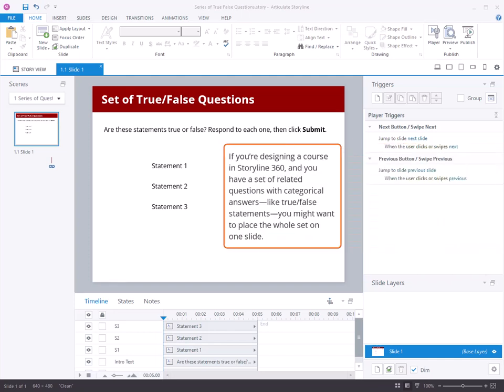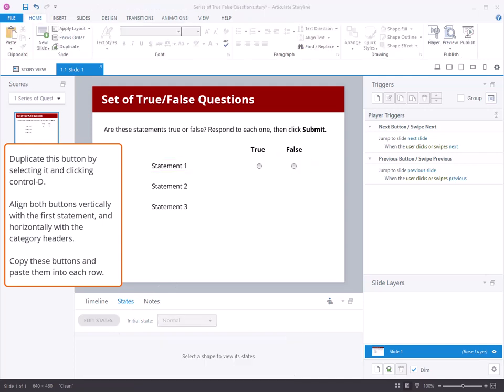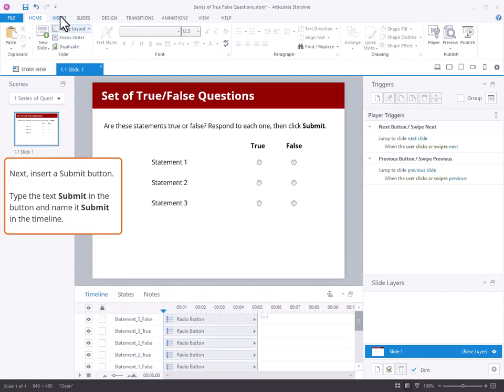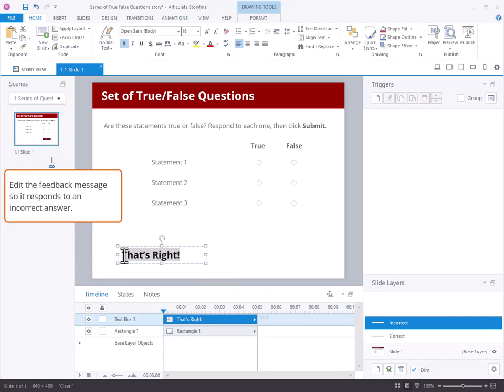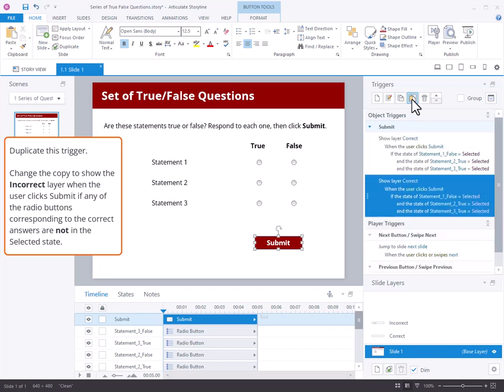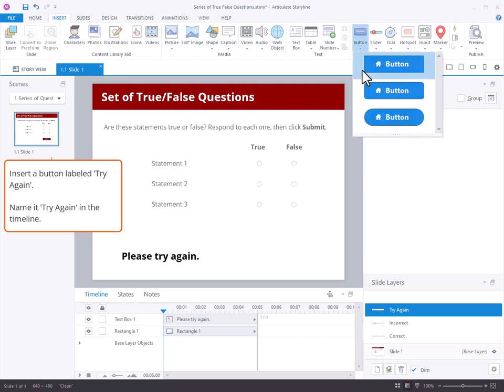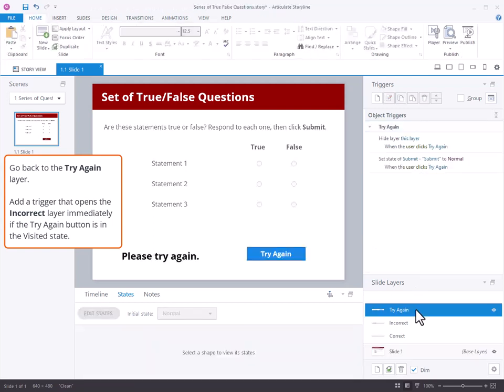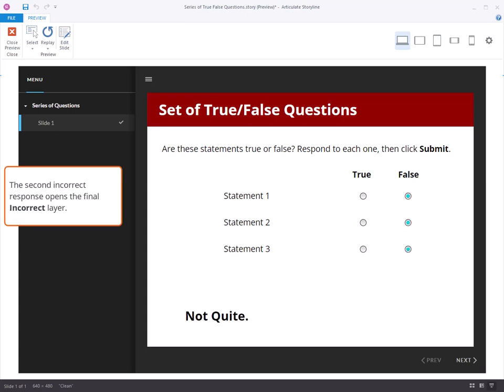Storyline 360: Add a Set of Questions to One Slide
In Storyline 360, sometimes you need a slide containing multiple questions that you want the user to answer all at once, with one Submit button. Storyline doesn't have a template for that, but you can create a custom slide with as many questions as you like.

This tutorial shows the steps to make a slide with several true/false questions and one Submit button, as well as a 'try again' function. You can adapt this template for any kind of questions, with any number of possible answers.